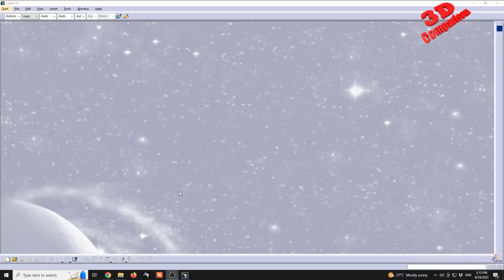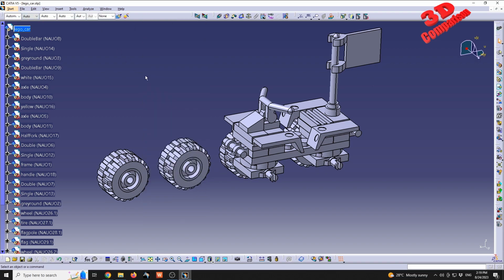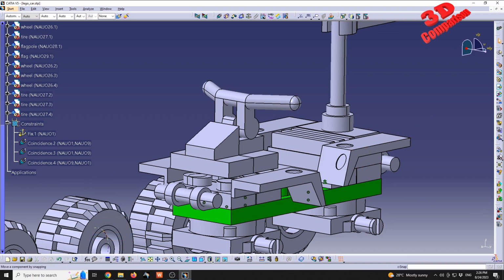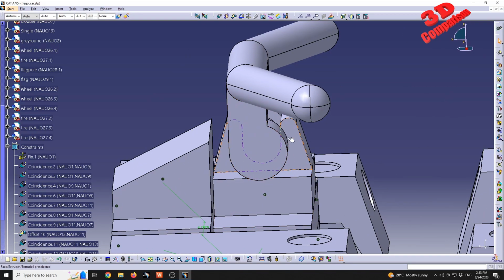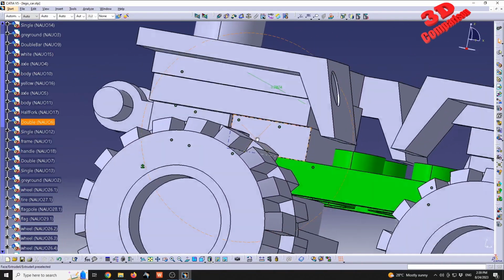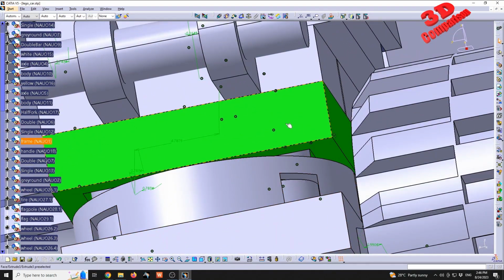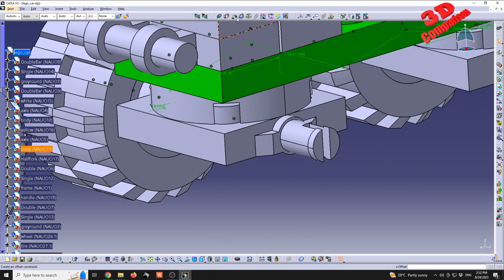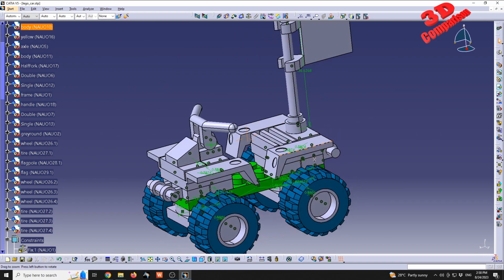CATIA V5 - Assembly Design tutorial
Welcome to this CATIA V5 Assembly Design tutorial featuring a Lego Car!